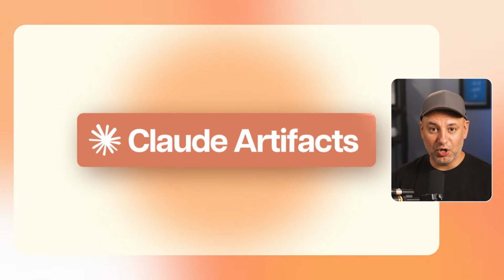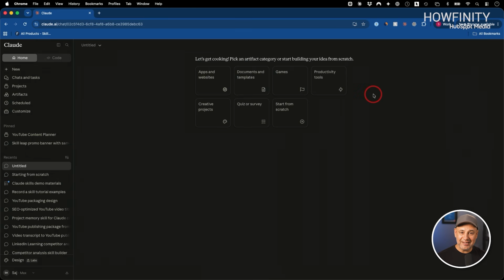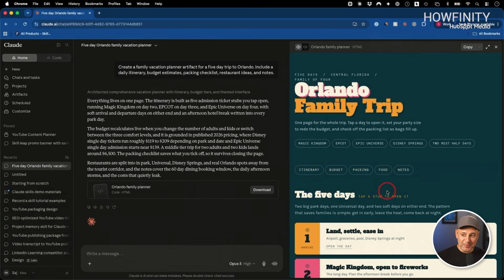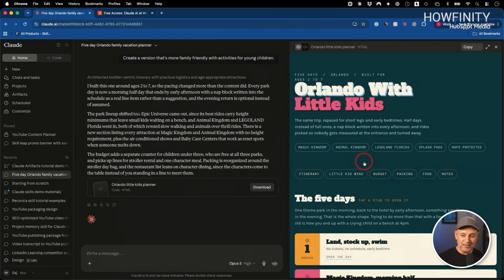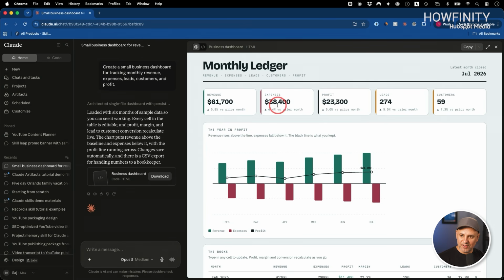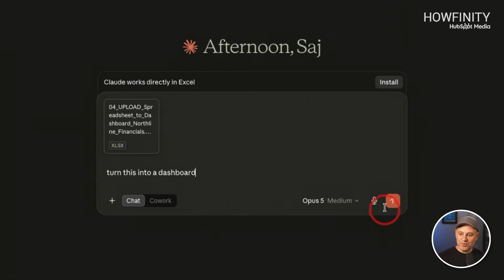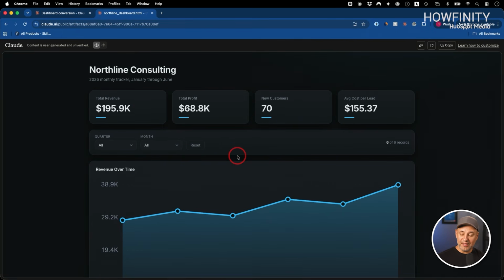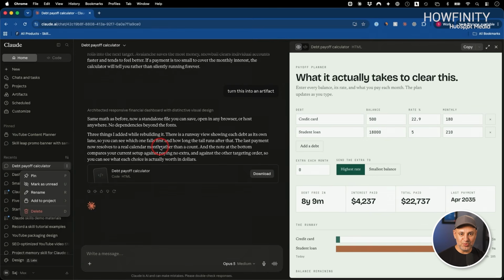Claude Artifacts Tutorial - Build Apps, Documents, and Dashboards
Here’s how to use Claude Artifacts to build apps, documents, dashboards, websites, and interactive tools without coding.

We’ll cover what Claude Artifacts are, how to create an artifact from a prompt, edit your results, upload spreadsheet data, and turn a regular Claude response into a shareable artifact.

You’ll also see how to build a vacation planner, business dashboard, and debt payoff calculator, plus how to publish Claude Artifacts and share them with your team or anyone with a link.

By the end, you’ll know how to use Claude Artifacts, build useful apps and dashboards, create editable documents, and share interactive tools made with Claude AI.